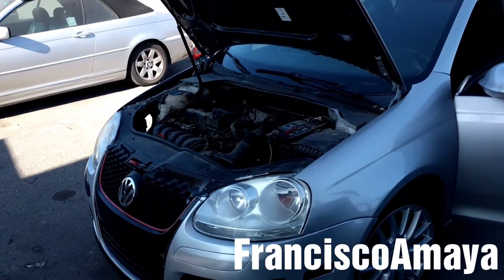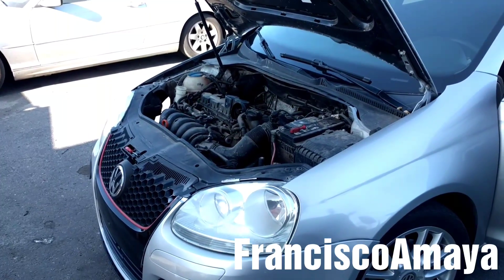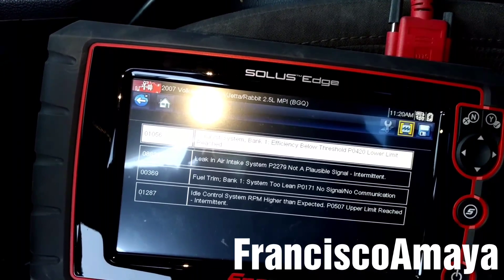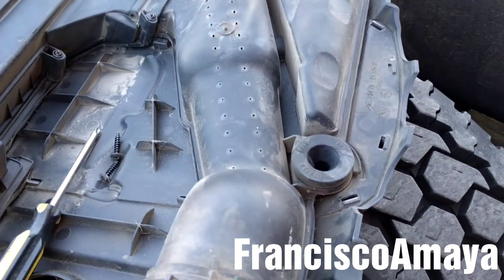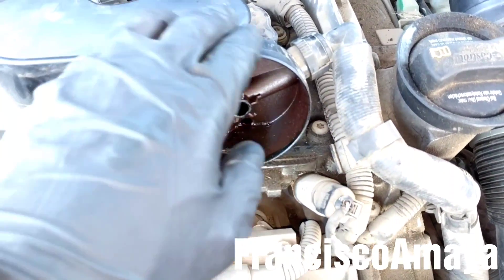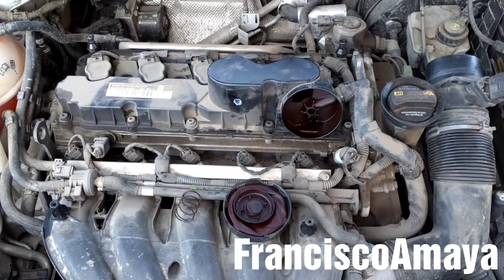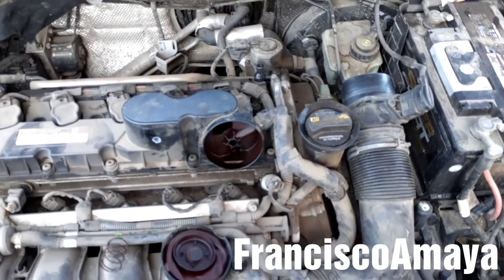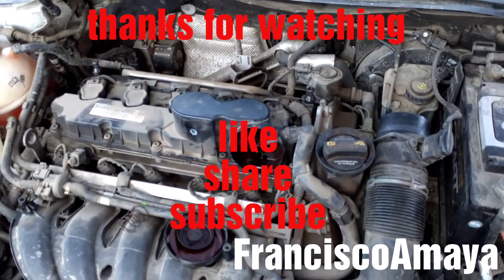Volkswagen Jetta Golf rabbit 2.5L PCV problem engine high idle P2279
Code P2279 can be caused by a high vacuum leak in the intake manifold and vacuum hose.